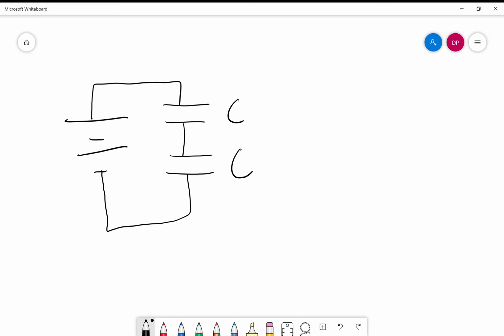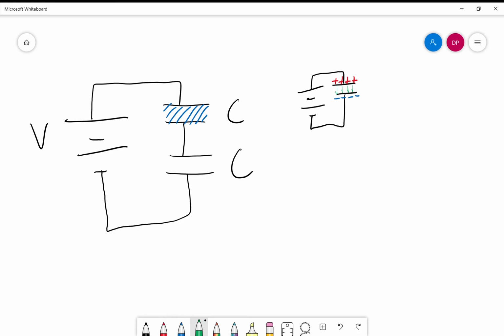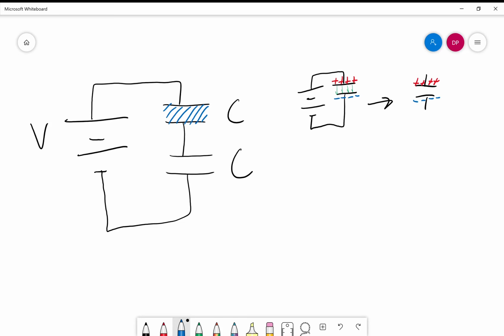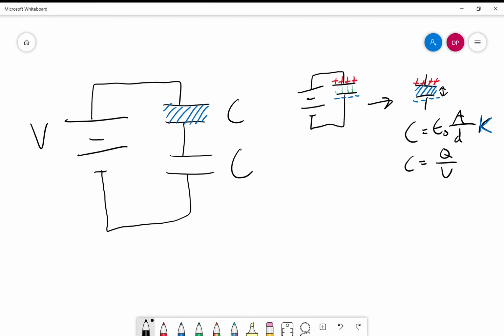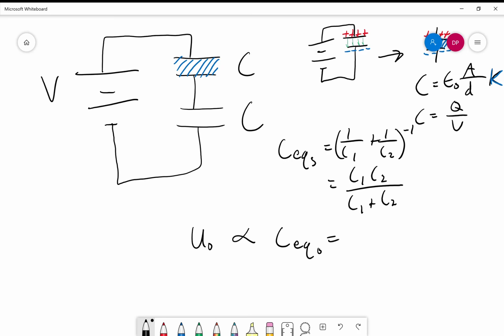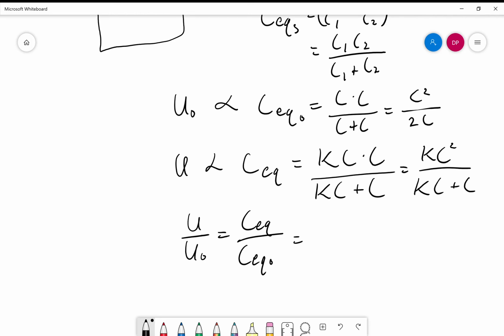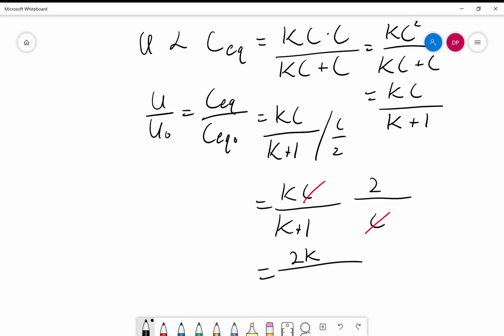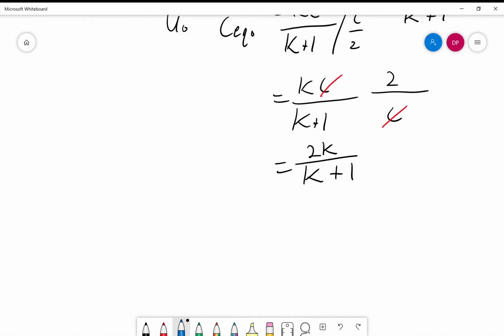Difficult capacitor/stored energy problem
I go over the 6th problem in assignment 9 on Mastering Physics, finding the change in stored energy after adding a dielectric material to one of two capacitors in series attached to a battery.